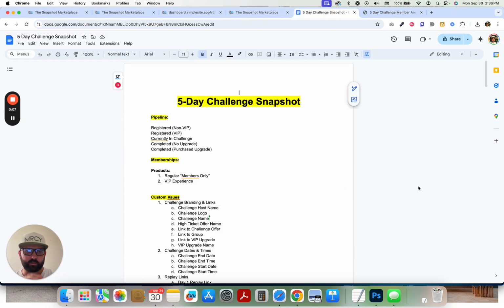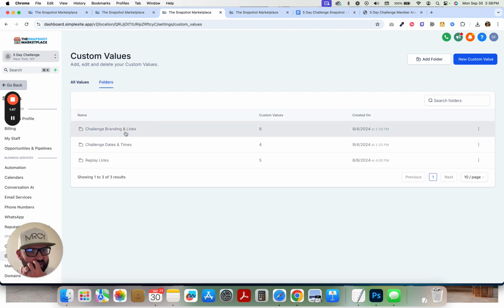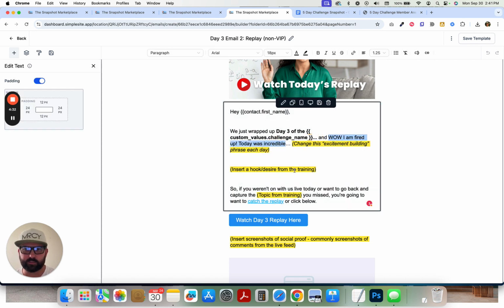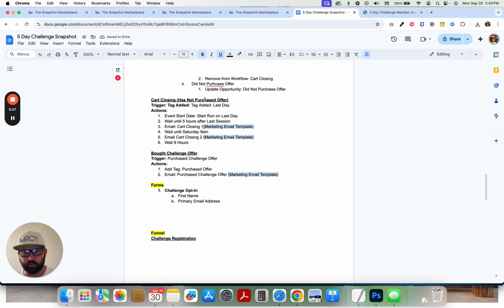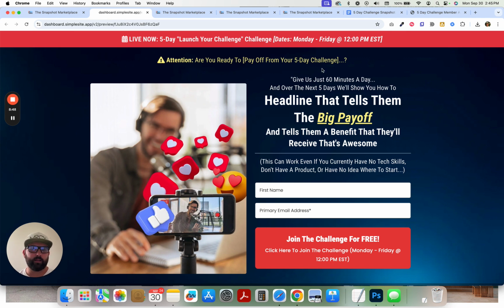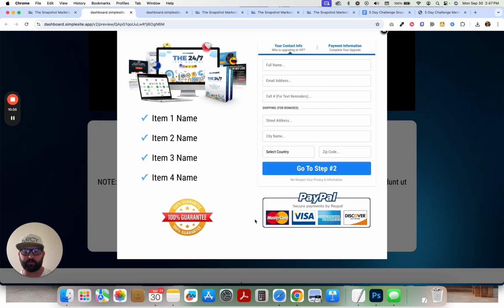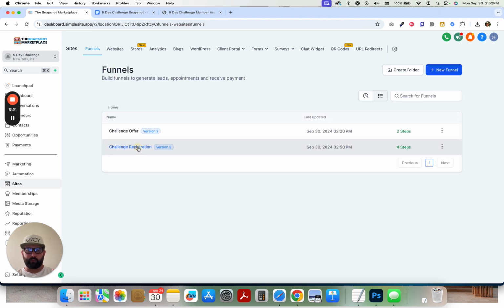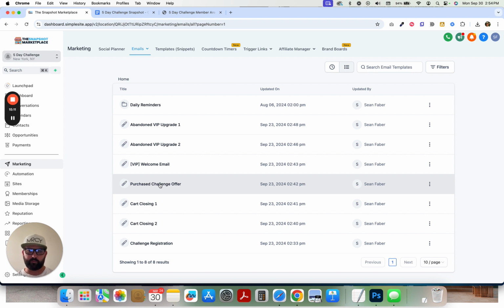GoHighLevel Snapshots: 5 Day Challenge Snapshot [Updated 2024]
A complete walkthrough of this comprehensive 5-Day Challenge Snapshot!

Running 5-Day Challenges is an INCREDIBLE way to fill up your pipeline, generating front-end revenue, and booking out your High Ticket Offers.

In the last few years, I have participated in and helped run several 7 and 8-figure challenges.

I've had quite a few of my customers requesting this one, and I'm so excited to get it into your hands!!

Do you have a HighLevel Agency and want access to my library of 100+ premium snapshots???
Along with EVERY future snapshot and premium support?

Don't have a HighLevel account yet, but want to try it out?
Use my link to sign up and I'll give you the Lifetime All Access Pass FOR FREE!